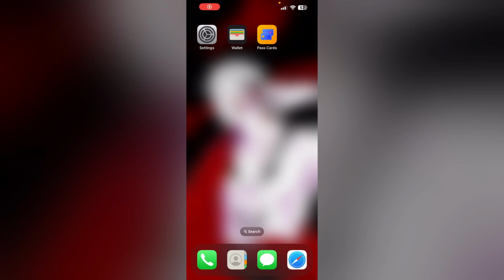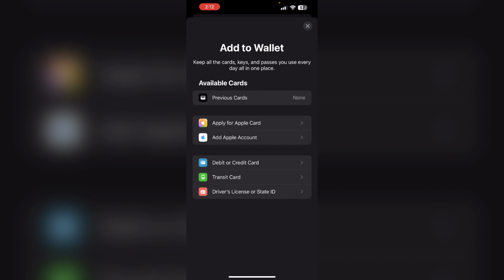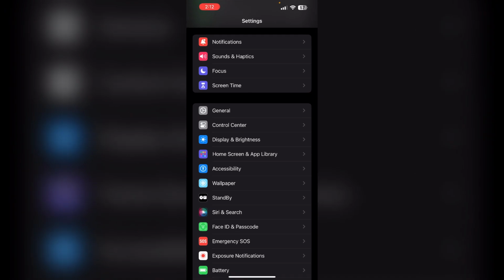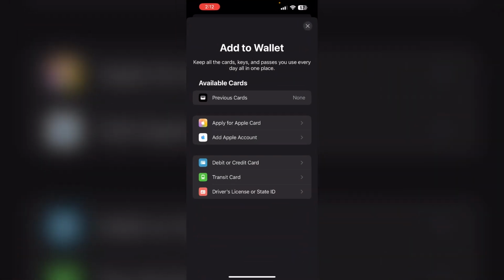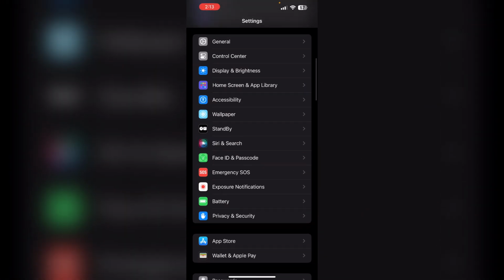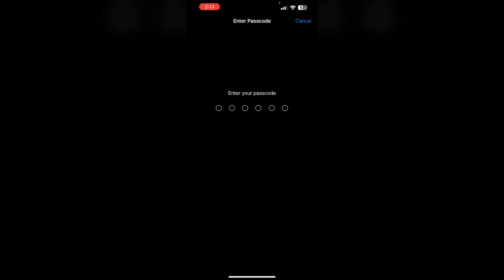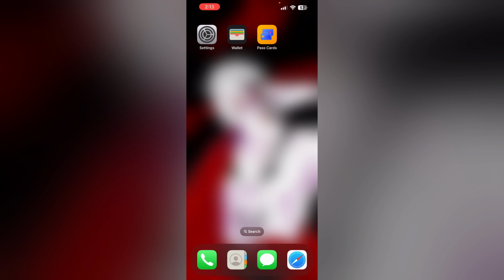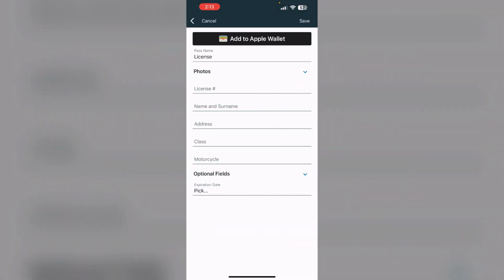How To Fix Can't Add License To Apple Wallet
Having trouble adding your driver's license or state ID to Apple Wallet? This video provides step-by-step solutions to troubleshoot and fix the issue, so you can successfully store your license digitally on your iPhone.

0:00 - Introduction
0:17 - Fix 1 - Device Compatibility
0:38 - Fix 2 - State Participation
0:51 - Fix 3 - Authentication
1:07 - Fix 4 - Restart App And Device
1:35 - Fix 5 - Use Pass Cards